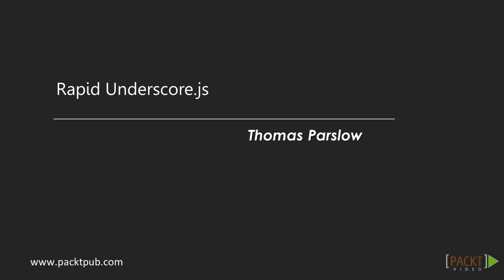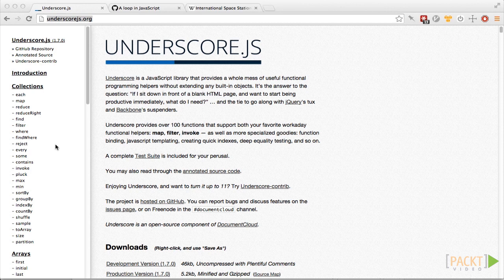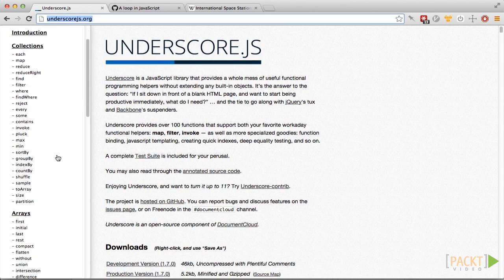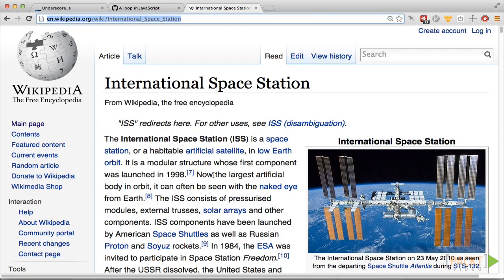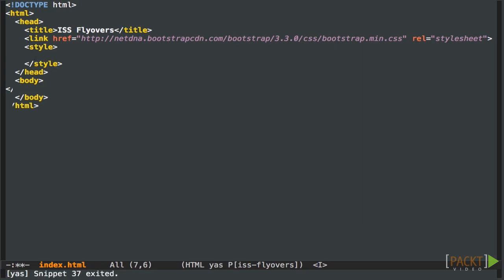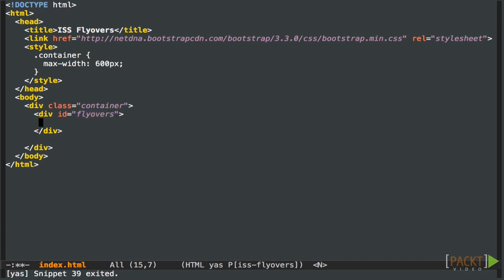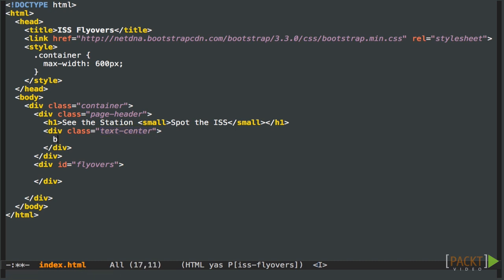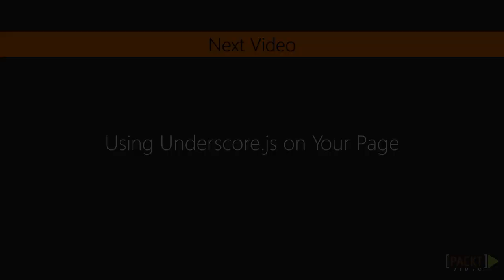Rapid Underscore.js Tutorial: What Is Underscore.js? | packtpub.com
Discover why you might want to learn about Underscore.js.
o Take a quick tour of the Underscore library
o Get a glipmse of the example application